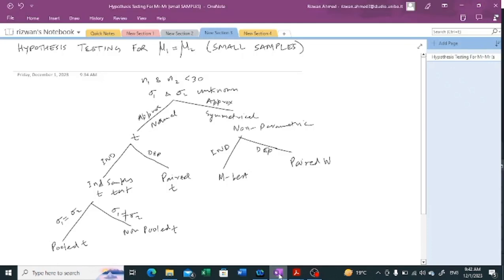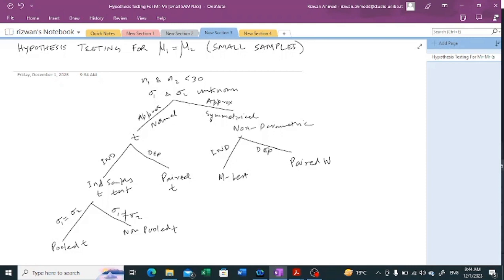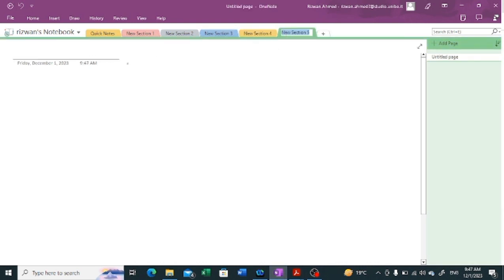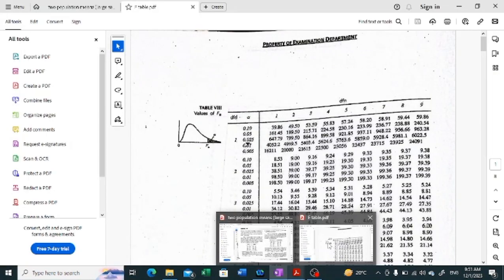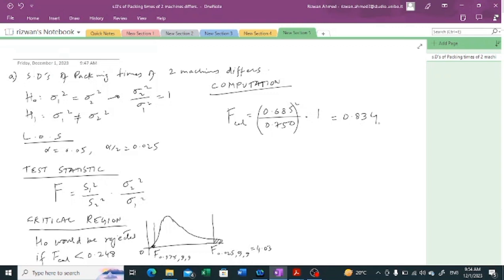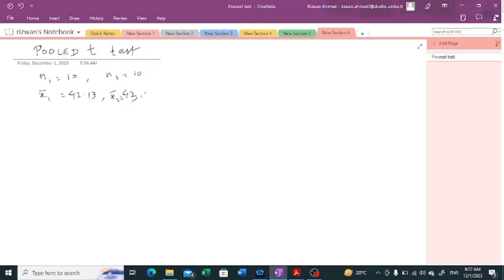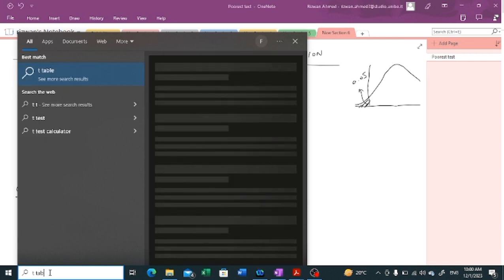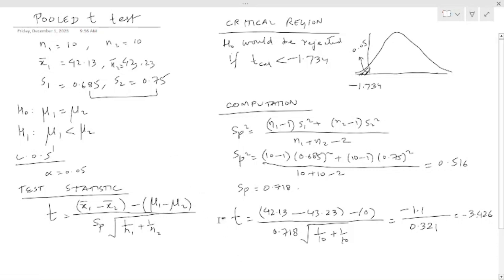Hypothesis Testing for Equality of of Two Means Small Samples Pooled t approach